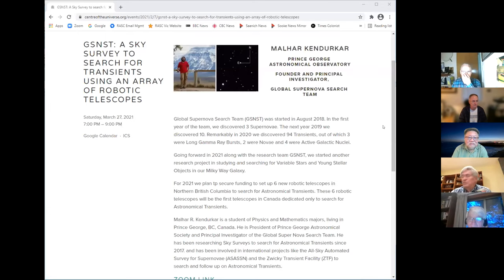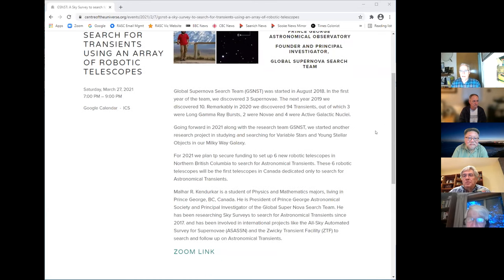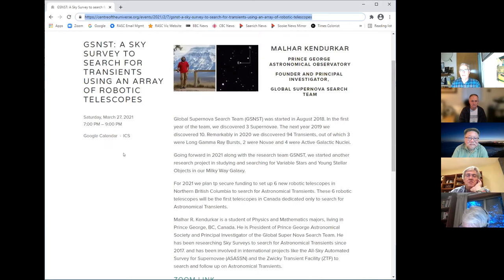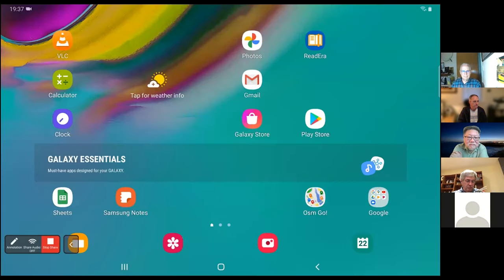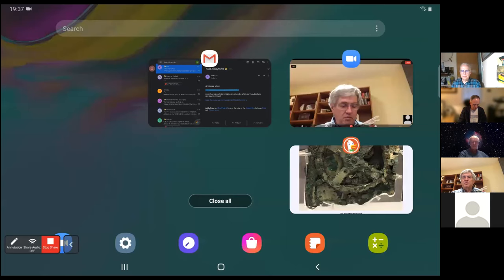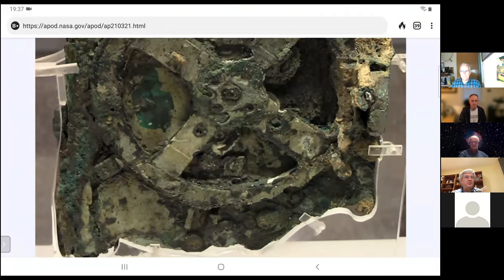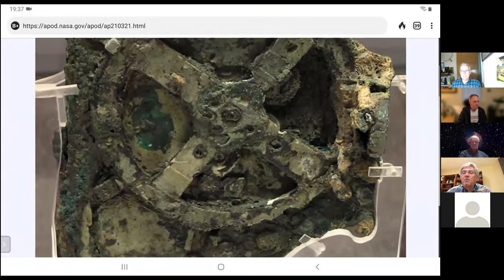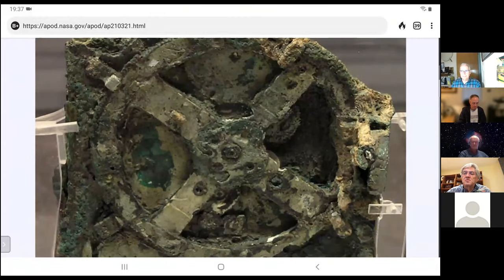Astronomy Cafe - March 22, 2021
Astronomy Cafe - March 22, 2021 - transcript video
Zoom transcript recording for the online meeting of RASC Victoria Centre's Astronomy Cafe.

0:00:00 - Chit chat
0:08:35 - Intro - Chris Purse
0:09:40 - Antikythera Mechanism - showed an APOD photo and highlighted a Nature magazine article - Ken Atkinson
0:13:15 - Conversation with Allendria Brunjes, Skynews Editor-in-Chief
1:13:35 - The Sky This Week - Randy Enkin
1:18:40 - Chit chat
1:25:49 - End